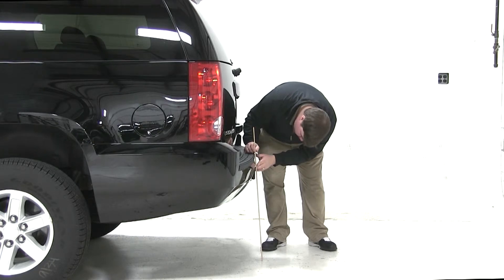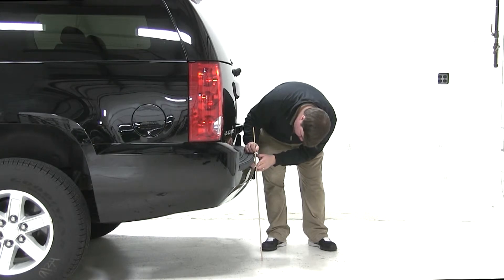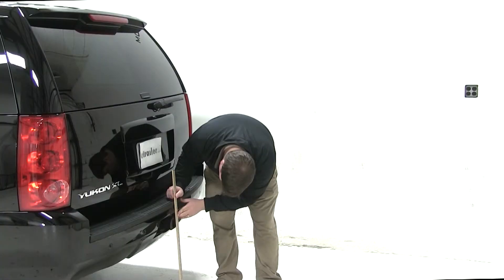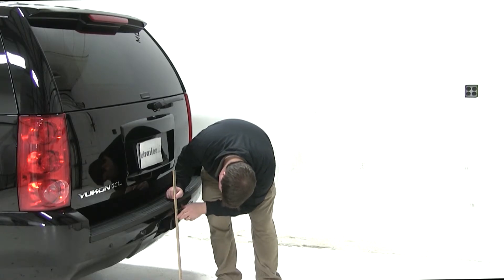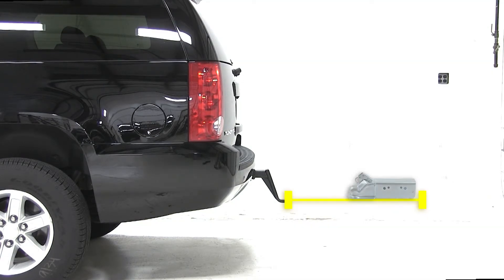Beginner’s Guide to Installing the Convert-A-Ball Ball Mount for 2" Hitches on a 2013 GMC Yukon XL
Today, on our 2013 GMC Yukon XL. We'll be test fitting the cushion ball mount for 2-inch hitches with 6-3/4 rise and an 8-inch drop with a capacity of 10,000 pounds part number amsc8. We first want to measure the hitch height of our vehicle. We'll measure from the ground to the inside top edge of our receiver tube. Our hitch height measures 23-3/4 inches. We can go ahead and insert the ball mount into the receiver tube of the hitch.

We'll line up the hitch pinhole and secure it with a pin and clip. Now will take our measurement in the dropped position. Its 16-1/2 inches. Make sure to measure your trailer height when your trailer is level. Measure from the ground to the bottom of the coupler.

If your measurement matches ours this would be a great fit for you. Since the hitch height of our vehicle is around 24 inches, we will not be showing how to install this product in the rise position. This concludes our test fit of the convert-a-ball cushion ball mount part number amsc8 on our 2013 GMC Yukon XL.